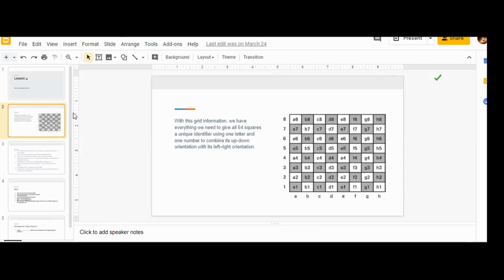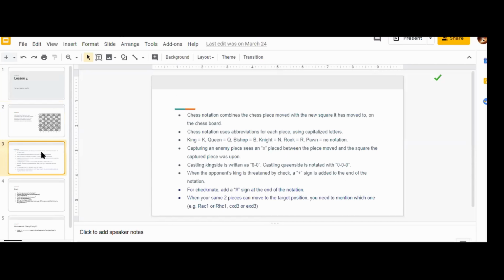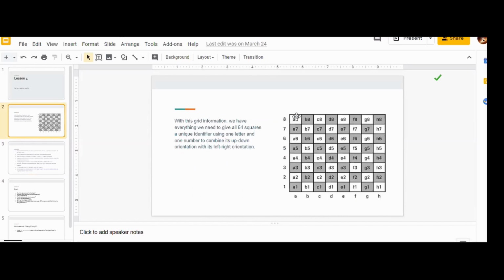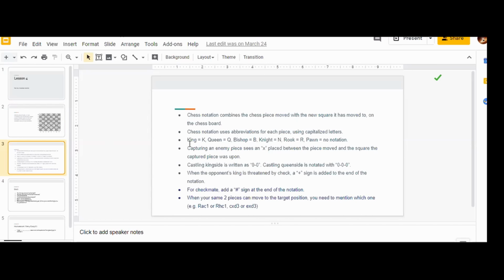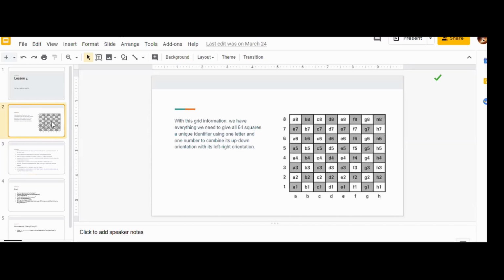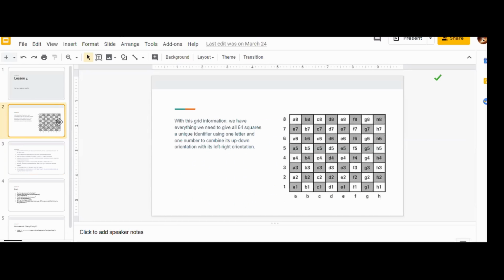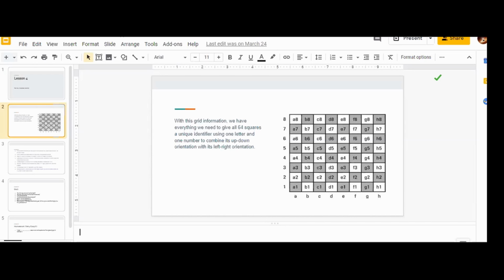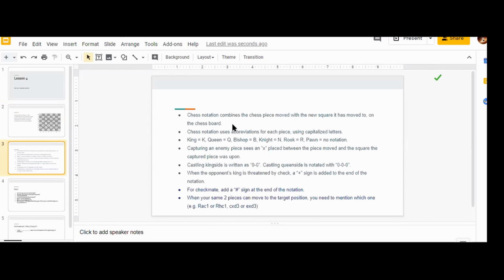Beginners Lesson | Chess Move Notation